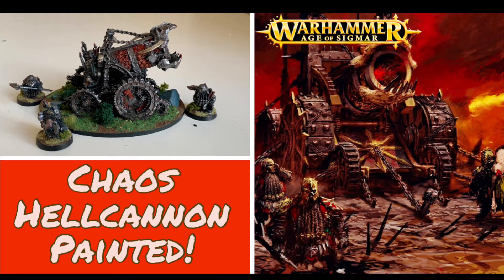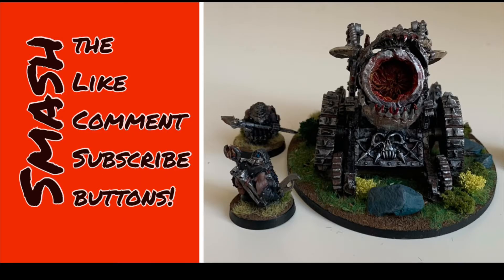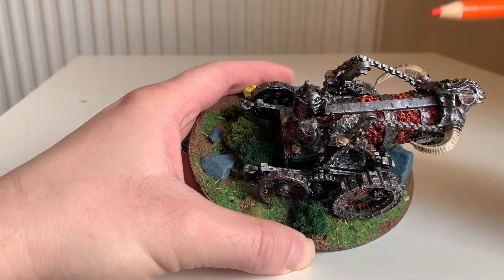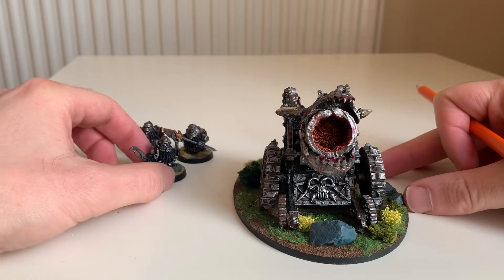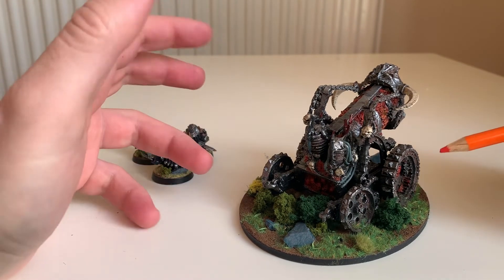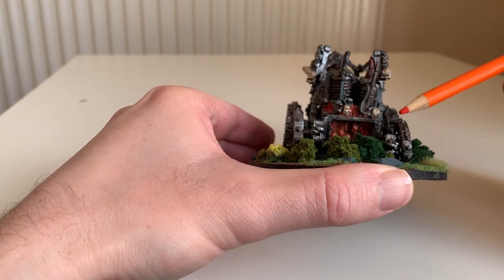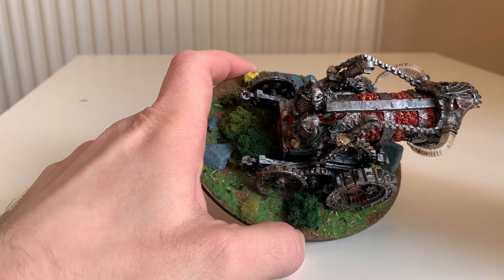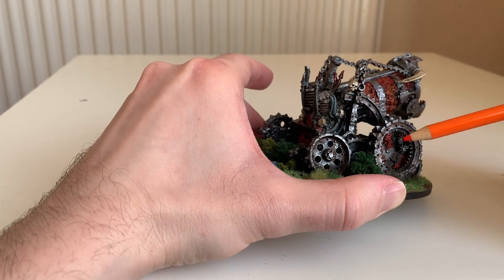Metal Chaos Hellcannon assembled and painted for Warhammer Fantasy Battle & Age of Sigmar